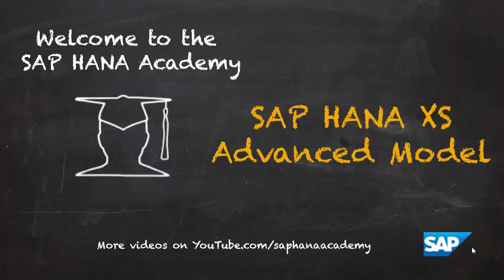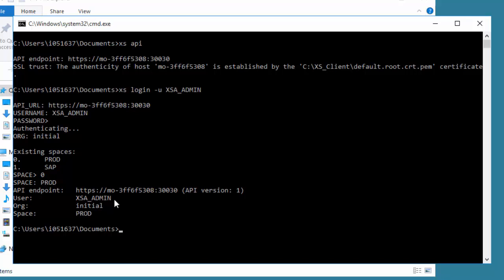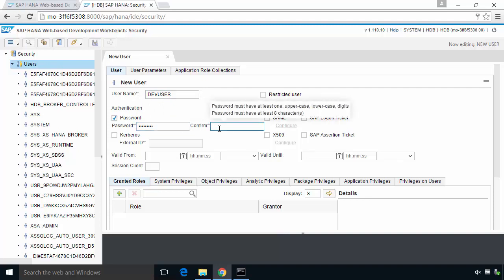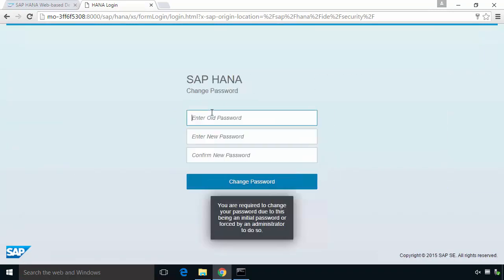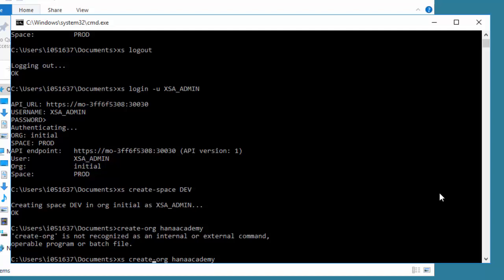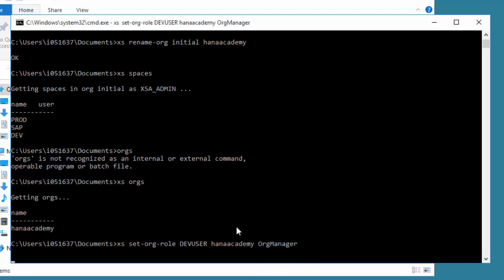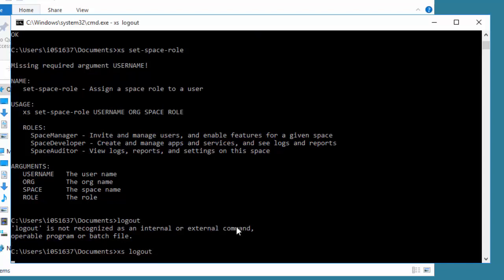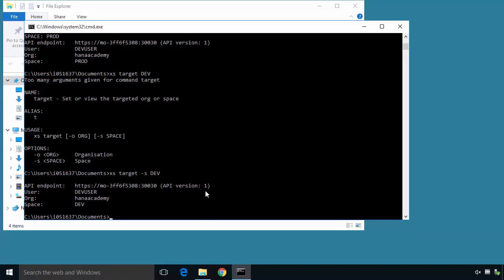SAP HANA Academy XS Advanced Login Create User